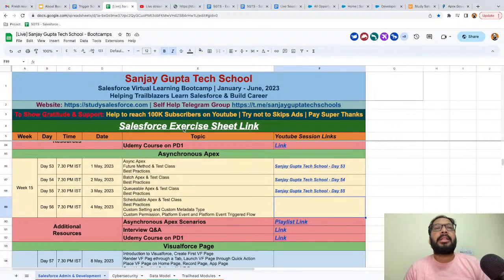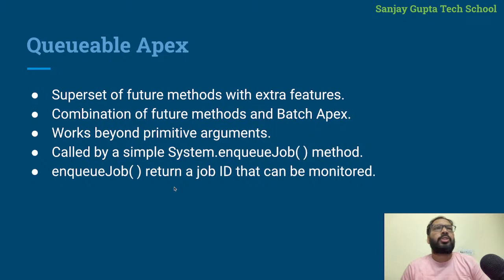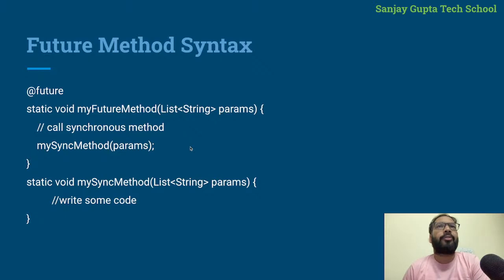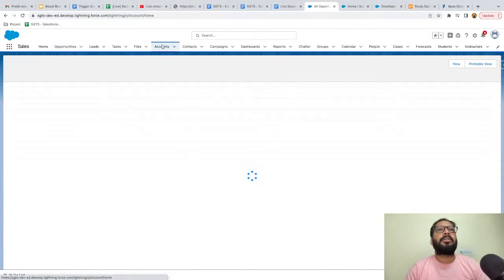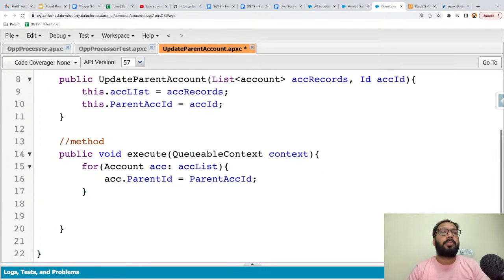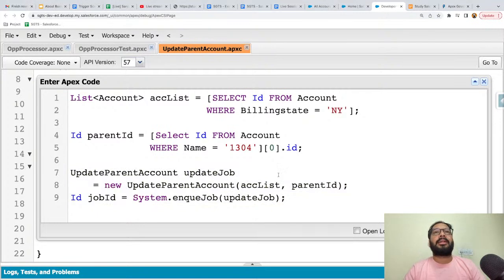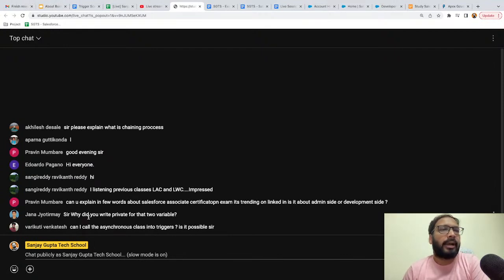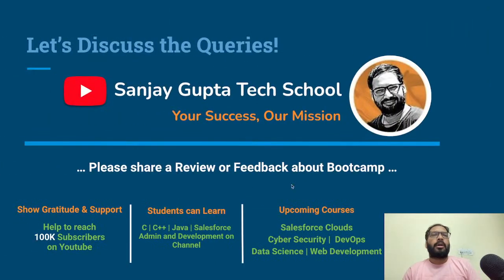Day 55 | Salesforce Bootcamp 2023 | Asynchronous Apex | Queue-able Apex | Learn Live w/ Sanjay Gupta